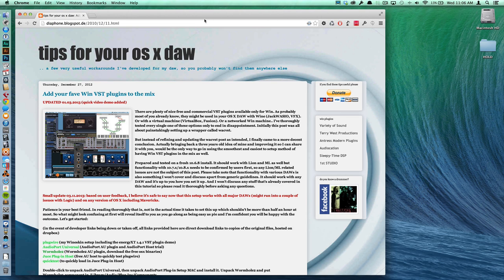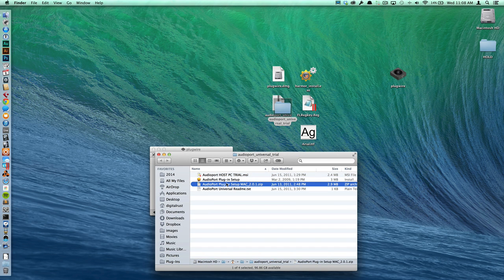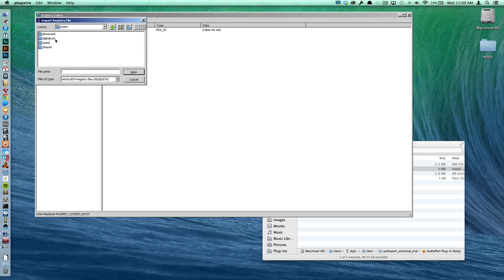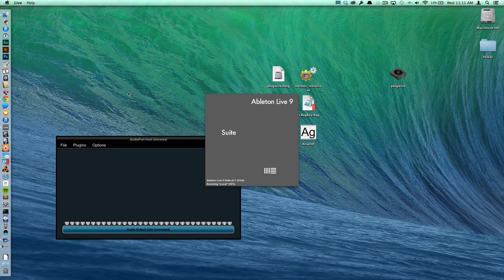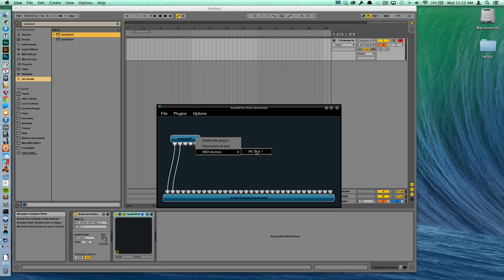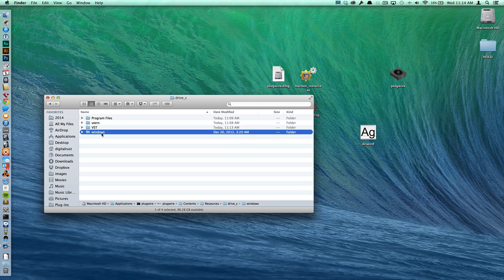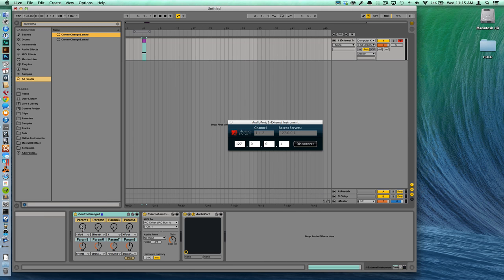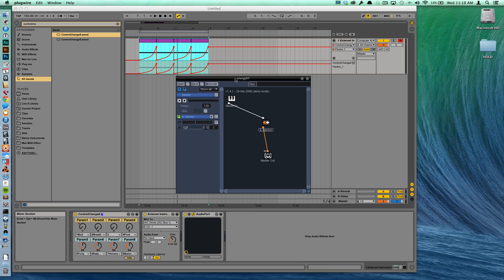Windows VST Instruments in Ableton Live on OSX (Image Line Harmor)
This tutorial walks through the steps to get Image Line's Harmor VST instrument loaded on OSX and playable with Ableton Live. Automation is possible via the IAC driver.

The original blog post I found that provides the necessary software

Audioport is a 32bit plugin. If you're running a 64bit DAW, you can wrap Audioport with 32 Lives or jBridge: